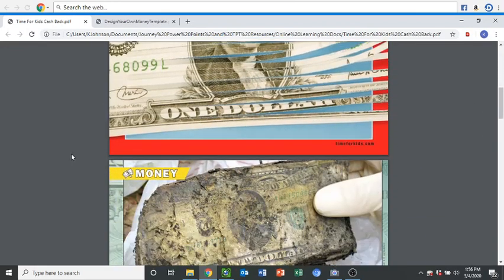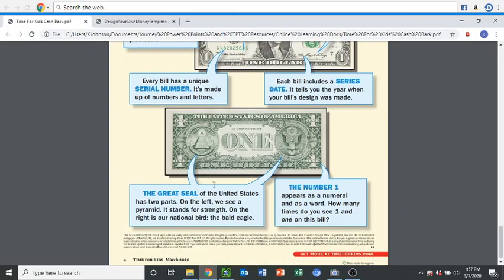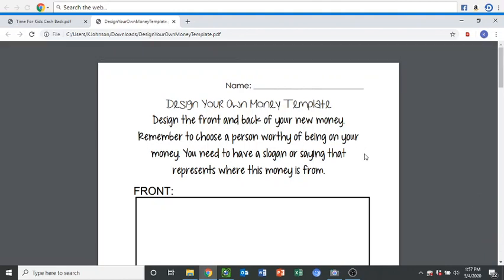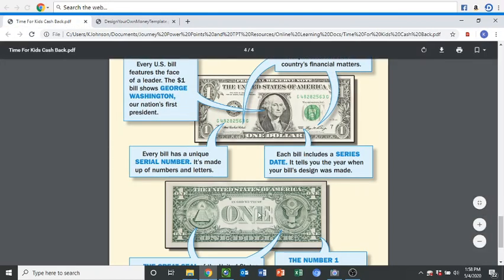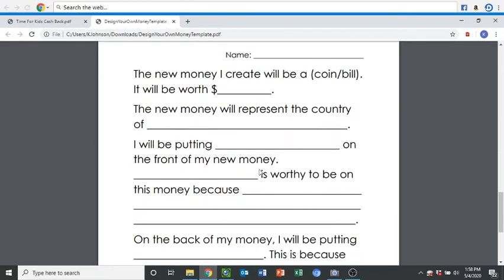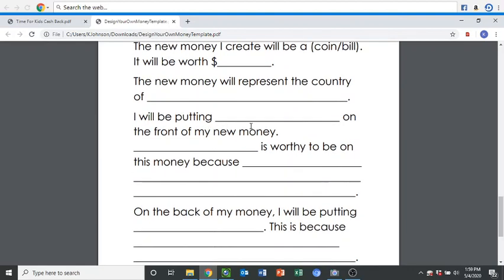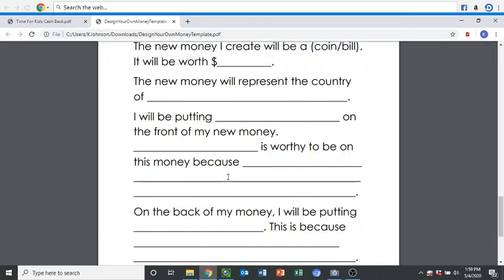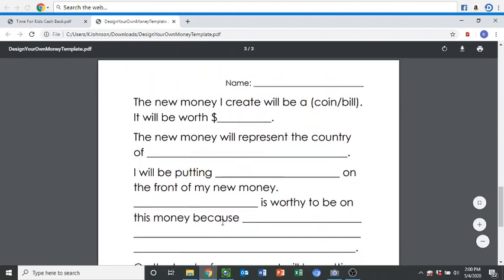May 5 8 Social Studies Make Your Own Money Project